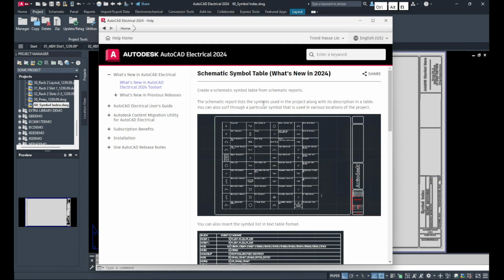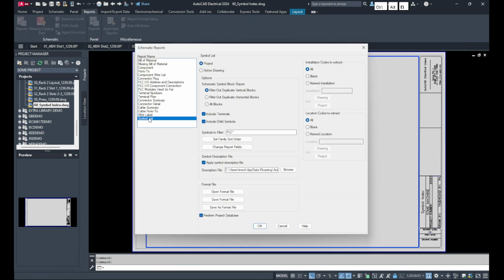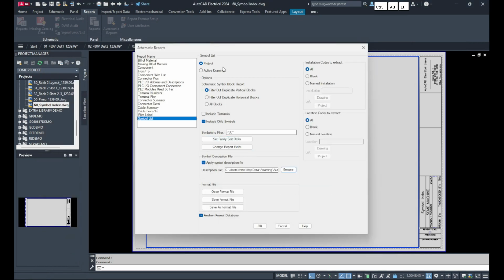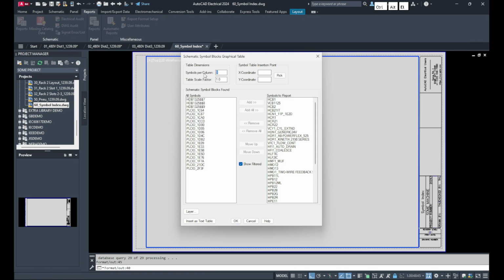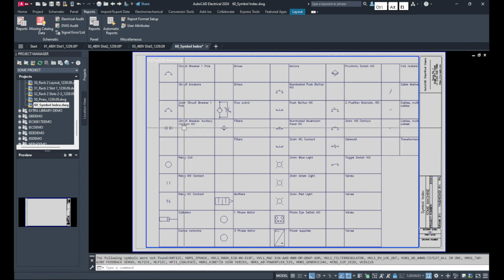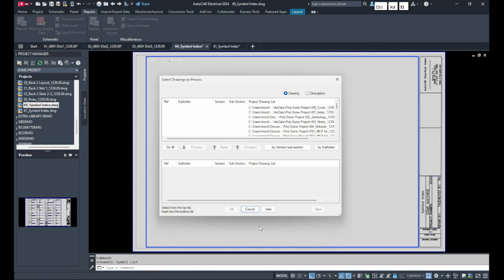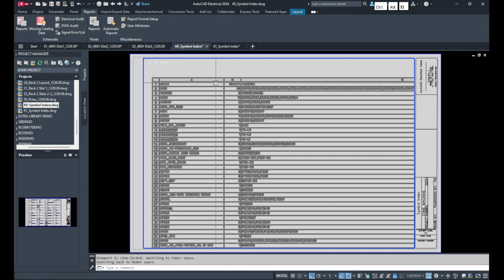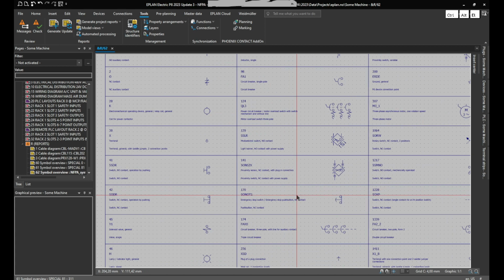AutoCAD Electrical - New Features in AutoCAD Electrical 2024 - Schematic Symbol Table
One of two new AutoCAD Electrical functions for release 2024.
Schematic Symbol Table - IMHO, another half-ass implementation of new functionality in AutoCAD Electrical.